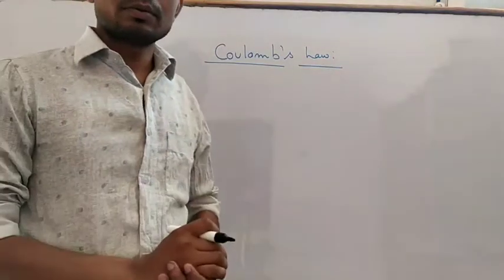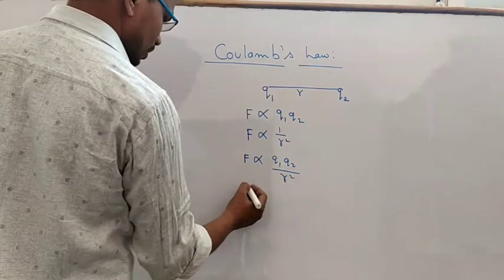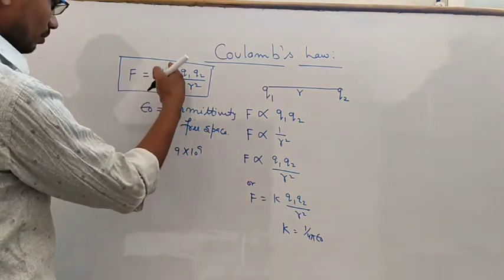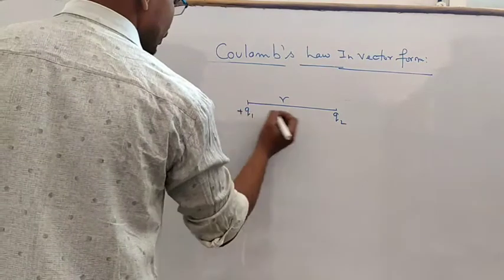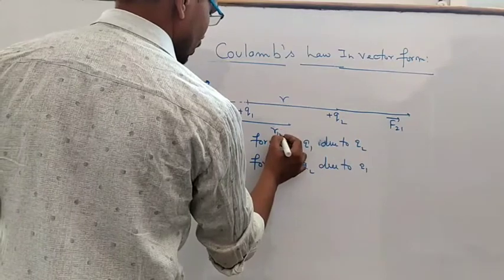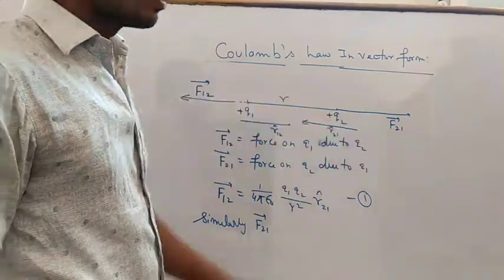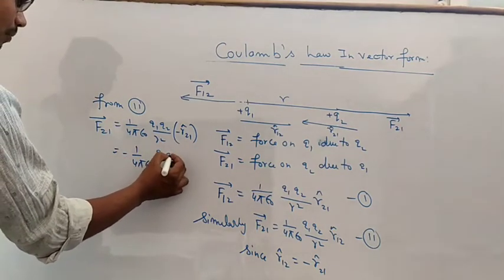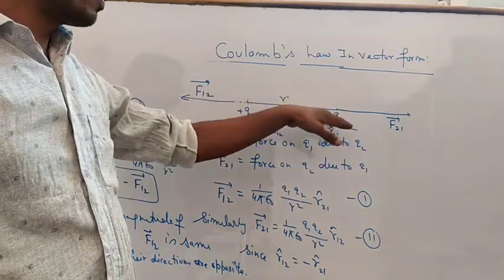class 12 physics| electrostatic| chapter1| coulomb's law of electrostatic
coulombs law of electrostatics